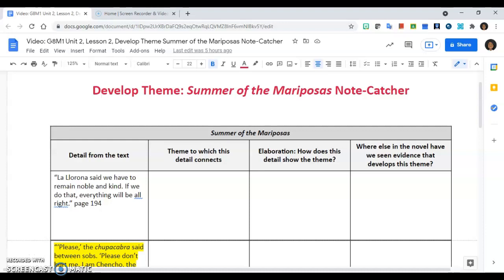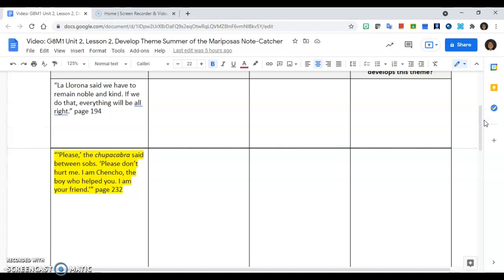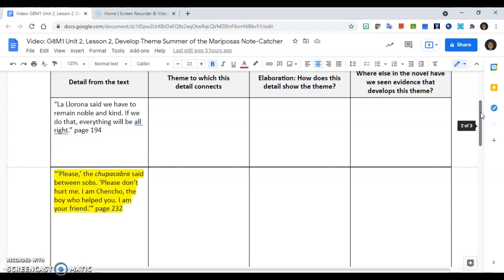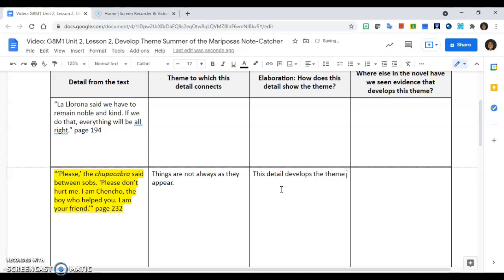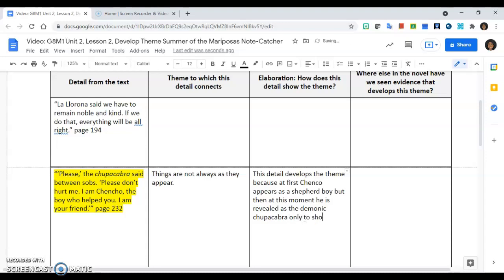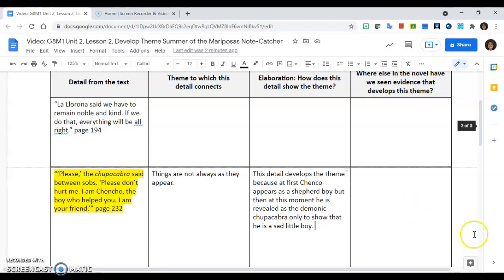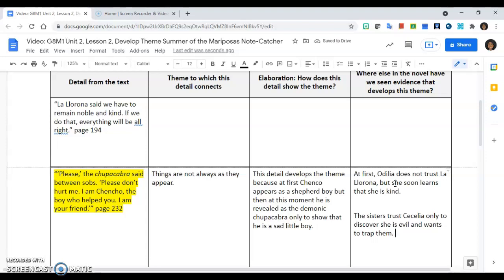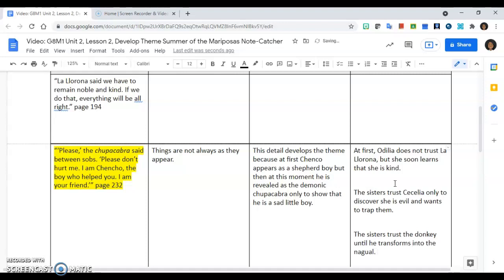G8M1U2L2 WTB Development of Theme